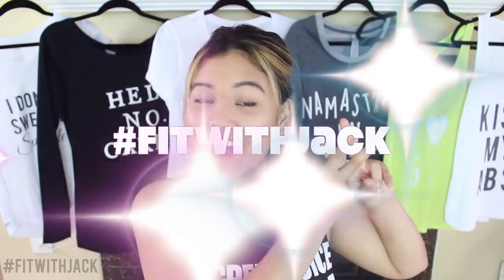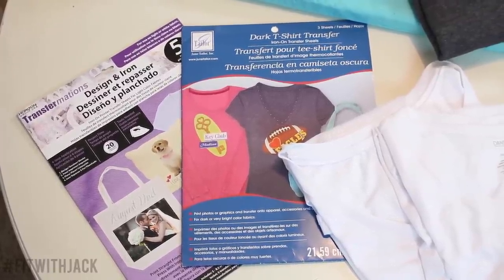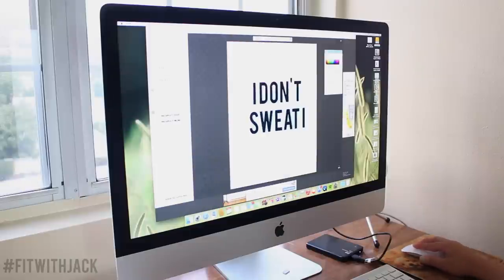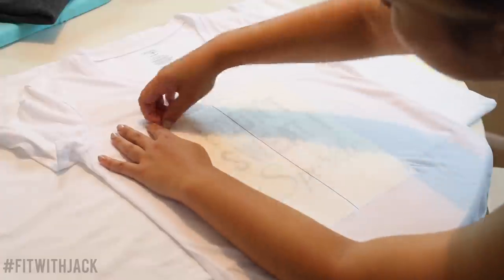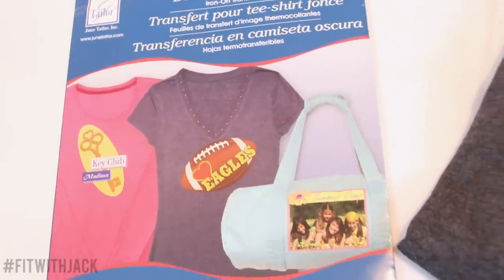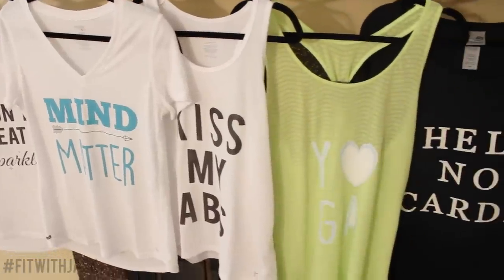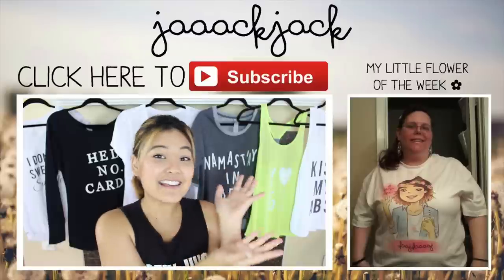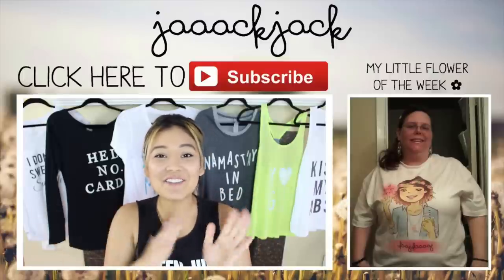DIY Workout Shirts (Wildfox & Juicy Couture Inspired)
welcome back to another FitWithJack video, I was inspired by top brands like Juicy Couture & Wildfox to create my own workout shirts. I made a total of 6 workout shirts so I'm super excited to wear them during my next work out. I love wearing graphic t-shirts when I workout because it's just a fun way to personalize your athletic attire.

phrases used for each shirt
1- I Don't Sweat, I Sparkle
2- Mind Over Matter
3- Kiss My Abs
4- YOGA
5- Namast'ay In Bed
6- Hell No. Cardio

» little flower of the week: tammy renee mc «
pick up a jaaackjack shirt OR a fitwithjack water bottle and share a picture of you with your merch to be featured next

subject line should include "jaaackjack"
» Jackie Perdue
9450 mira mesa blvd. suite c #510